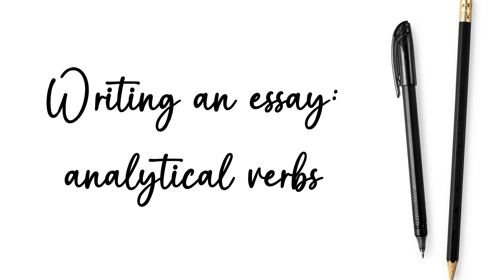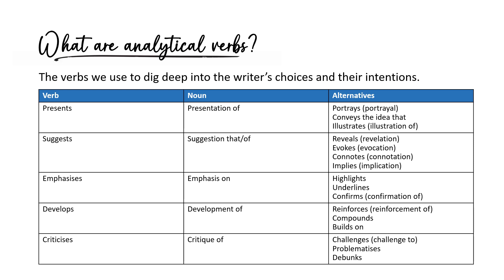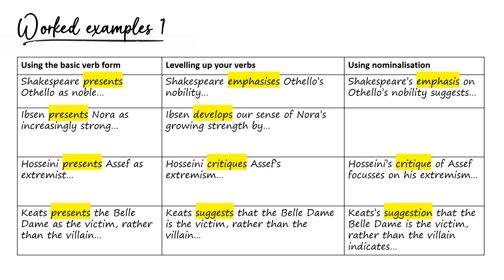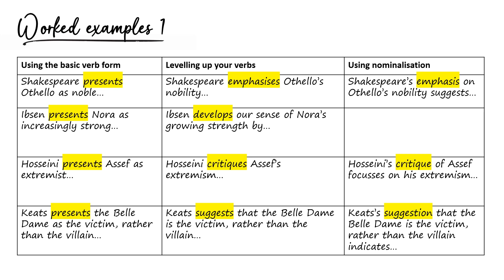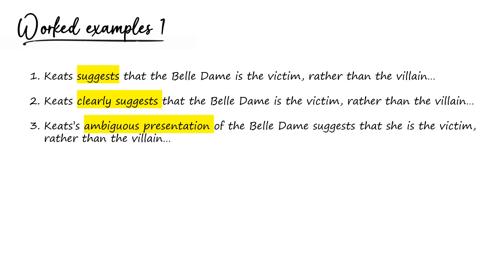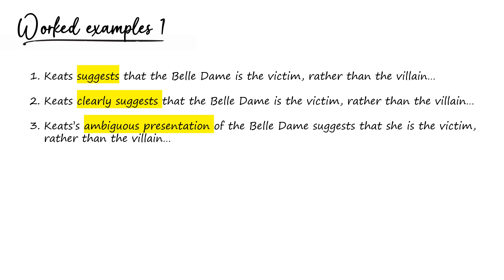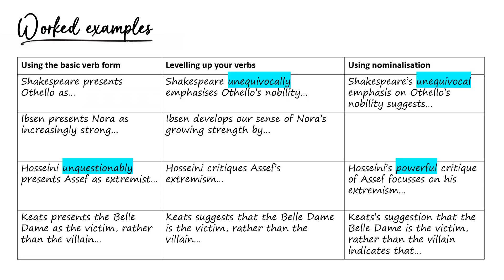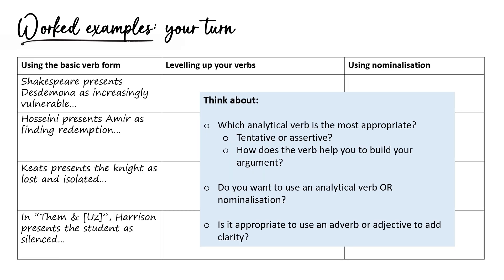Writing an essay: analytical verbs